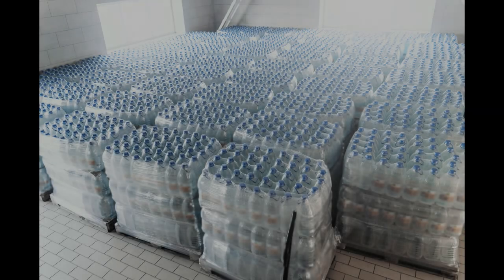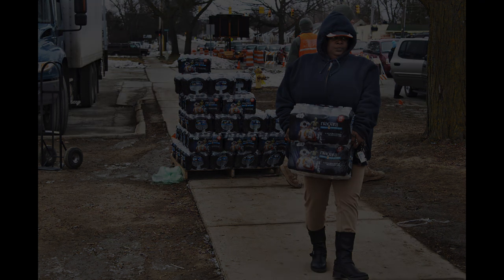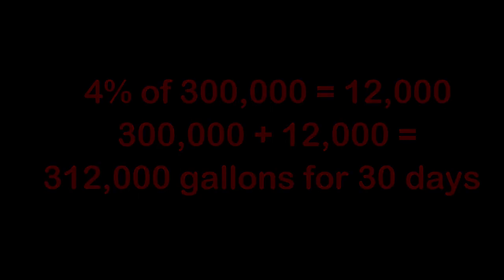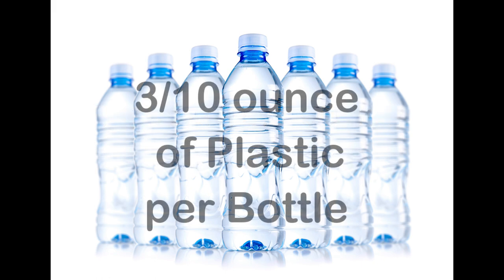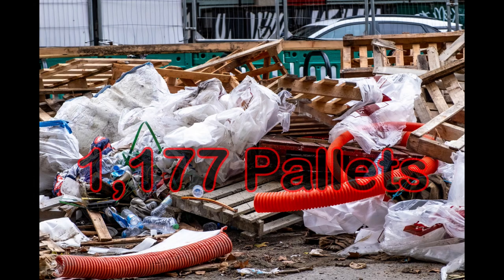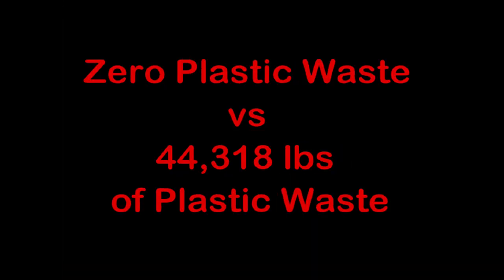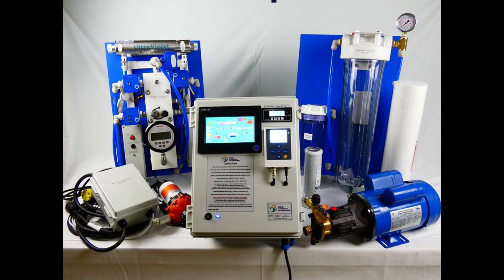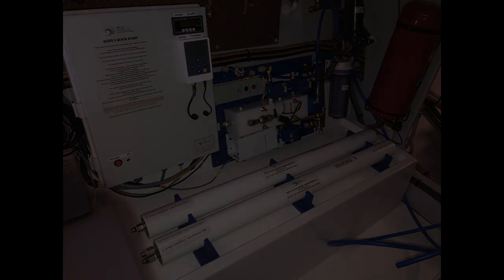Environmentally Friendly Alternative to Bottled Water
This video compares the cost and environmental impact of distributing bottled water during disaster relief operations versus deploying a reusable emergency water system.  The reusable emergency water system could cut the cost of providing water during disasters by more than 50%, simply by utilizing an existing water source which can be purified with the portable systems.